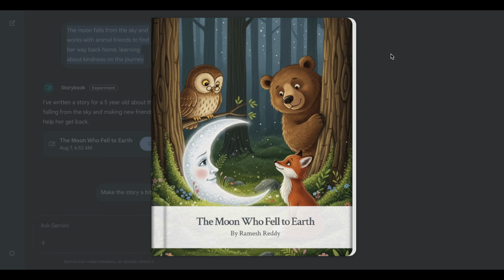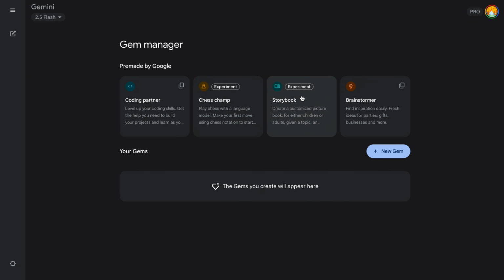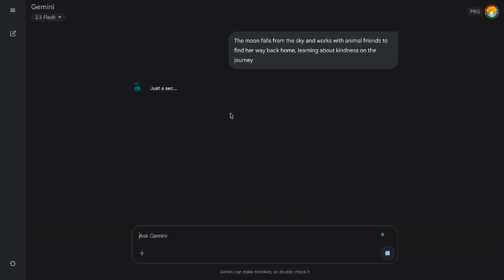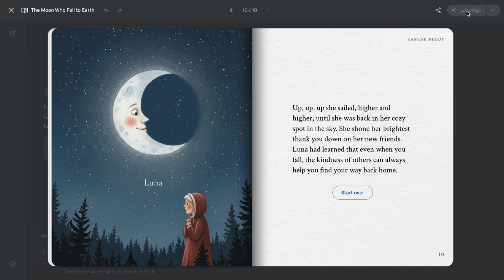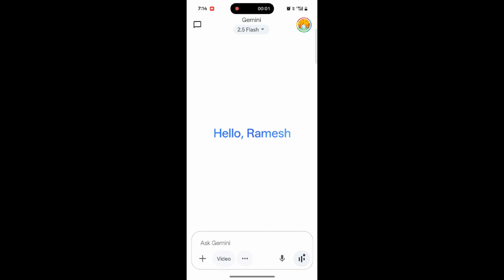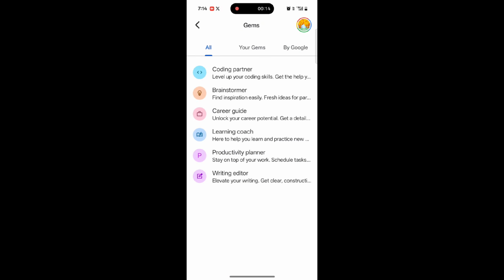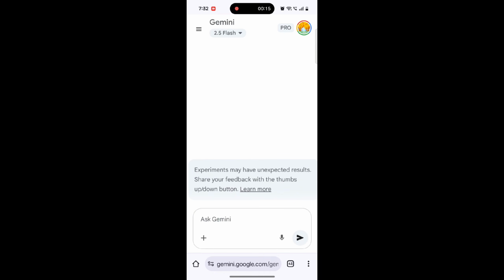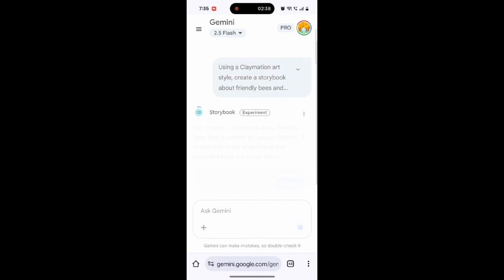How to Use Google Gemini’s Storybook Feature (Create AI Storybooks for Free)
In this video, I will show you how to use Gemini's Storybook feature on both desktop and mobile (even if it's not officially available on Android yet). You will learn:

Where to find the Storybook feature inside Gemini
How to write prompts for unique stories
How to listen to your story and download it
How to use it on mobile using the Chrome browser